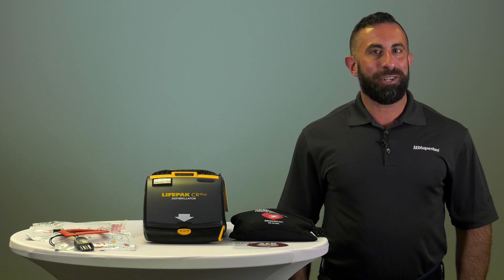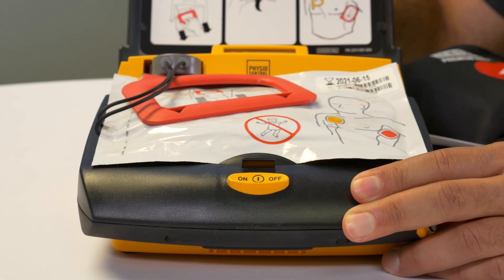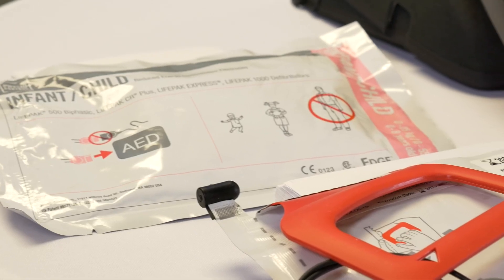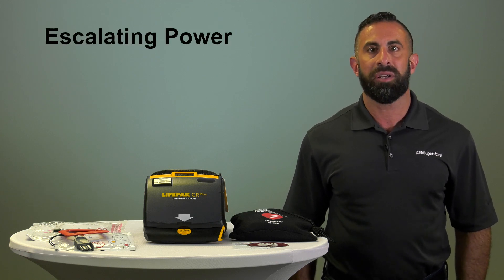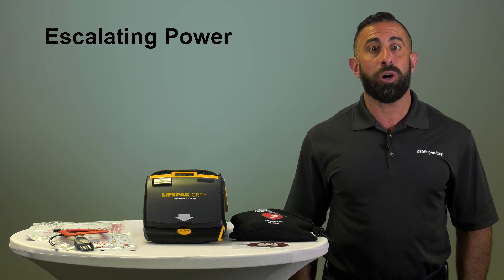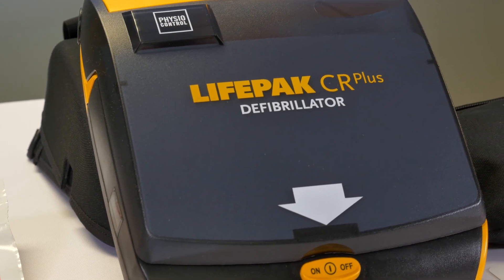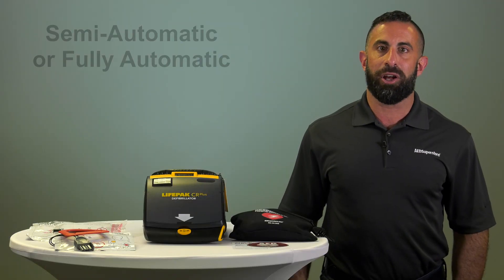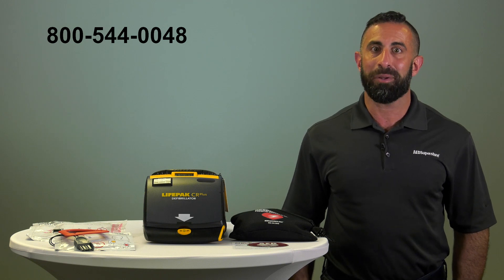Physio-Control CRPlus AED Overview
Learn about the Physio-Control LIFEPAK CR Plus AED and its unique features in this video from AED Superstore. We outline key points of differentiation between the CR Plus AED and other AEDs, such as escalating energy, to help you make an informed decision about your AED purchase.